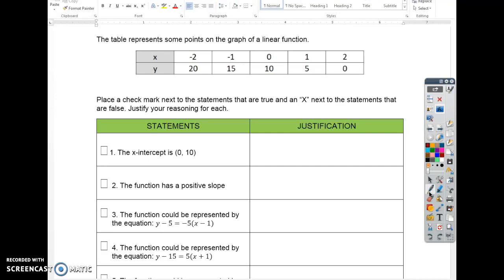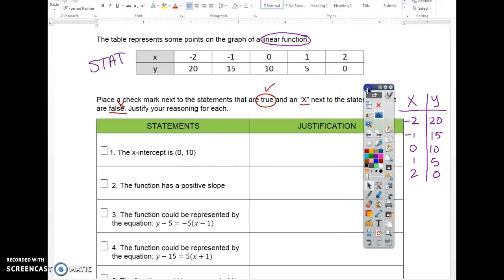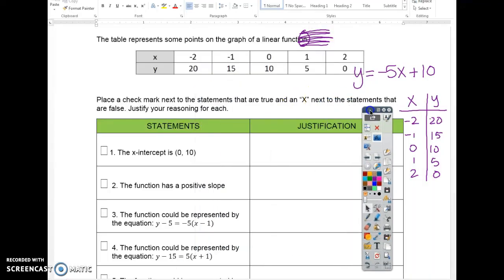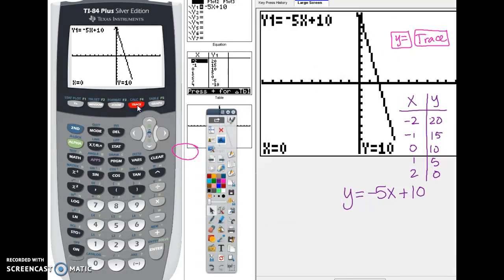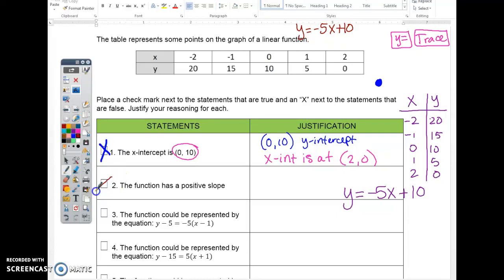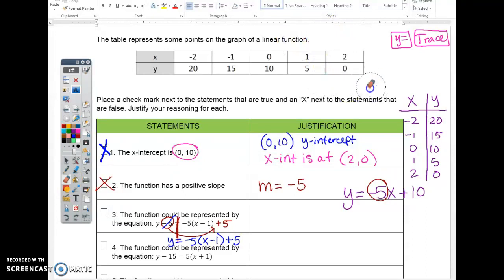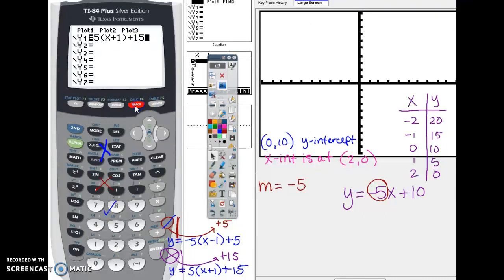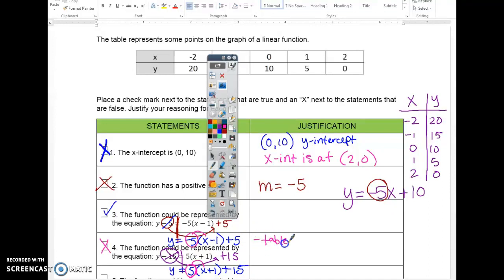Justify Linear Functions (table)